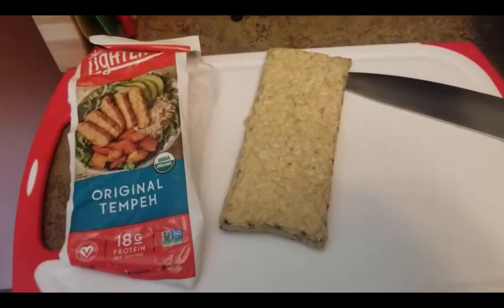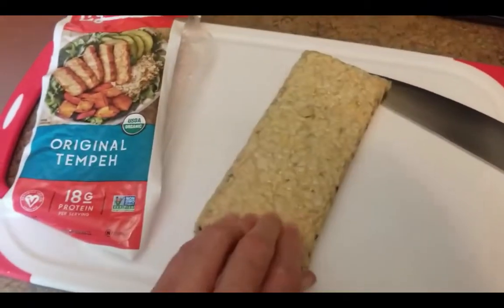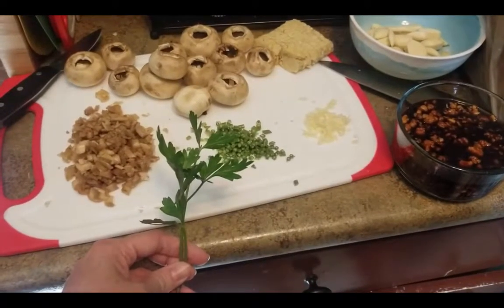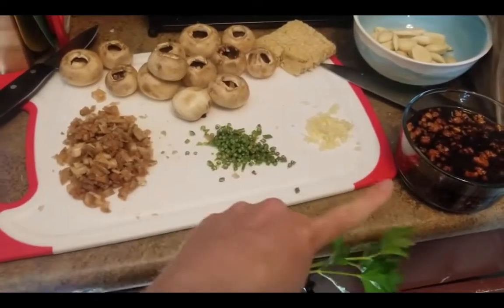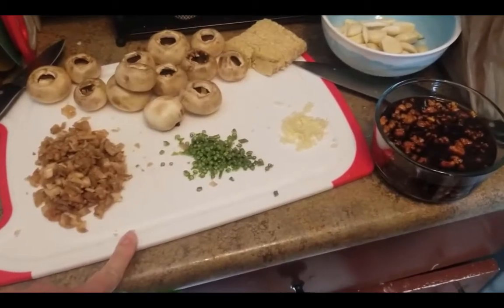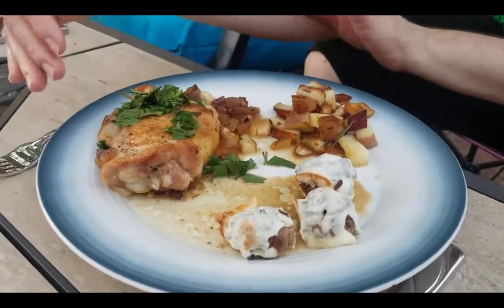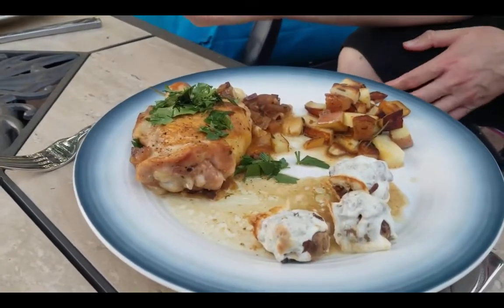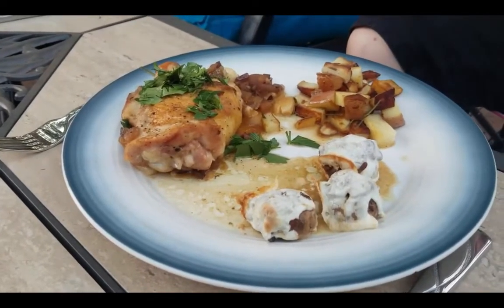Steph Reveal 4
Tempeh stuff mushrooms:
Crumble half a block of tempeh
Mix 2 tablespoons of soy sauce with 1 cup chicken broth, and marinate tempeh crumbles for 30-60 minutes
Remove stems from 1 8oz container of button mushrooms, chop stems

Mix together:
tempeh crumbles
stems of button mushrooms, chopped
2 tablespoons parsley (or just the stems!)
1 clove garlic (1 tablespoon minced)
1 egg

Fill mushroom caps
Bake for 20 minutes at 350
Remove from oven, place cheese on top and bake for 10 minutes more